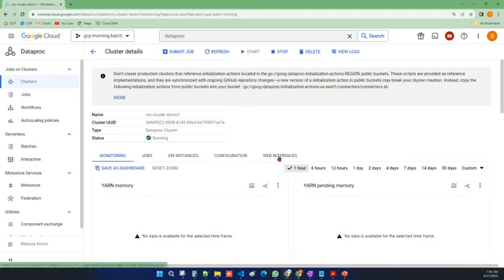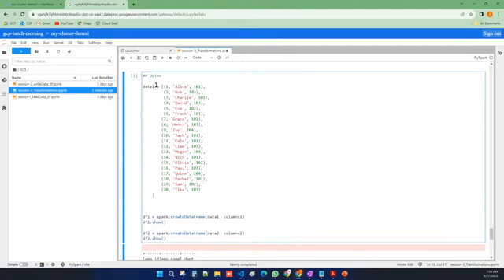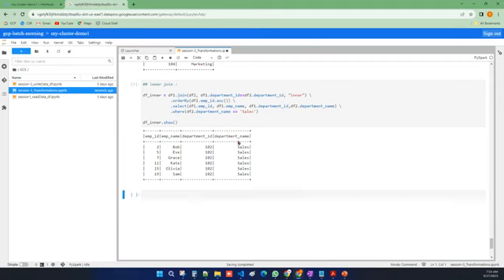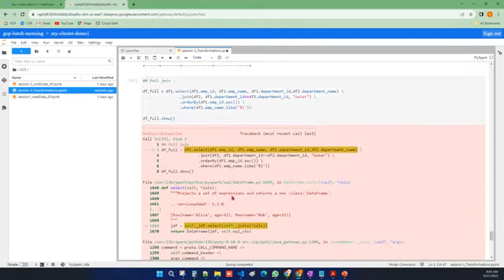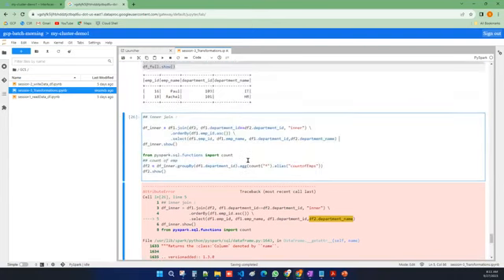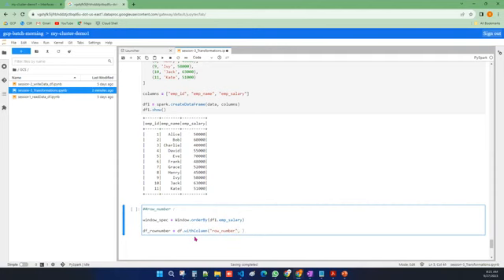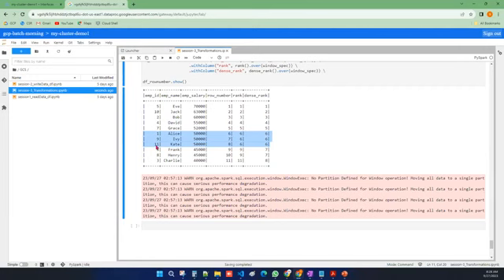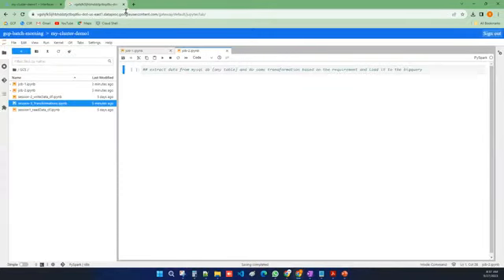25 pyspark join operations